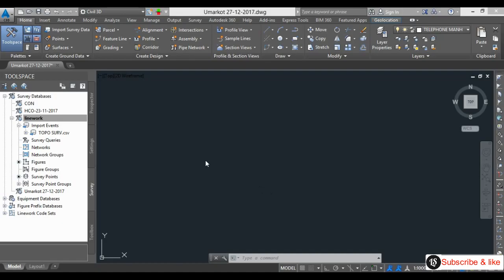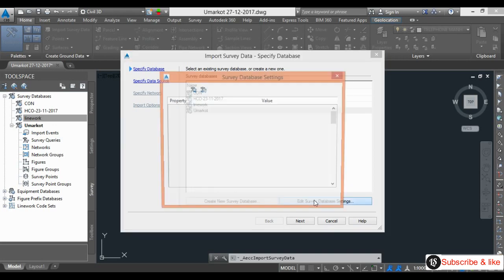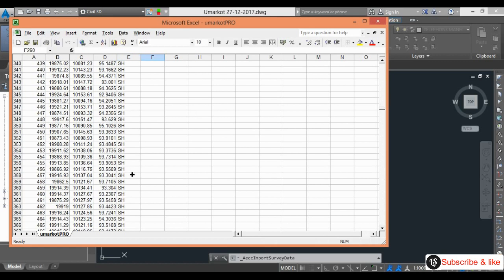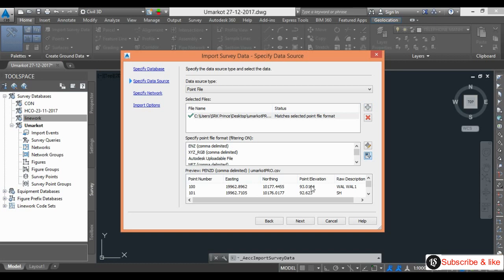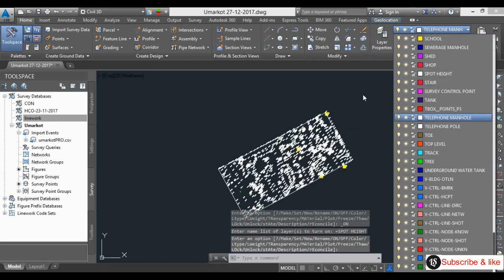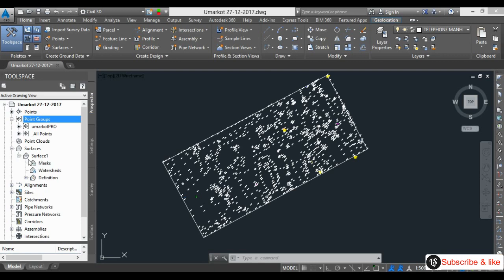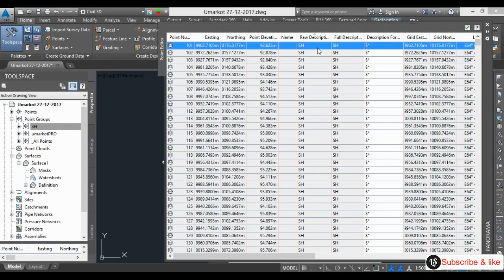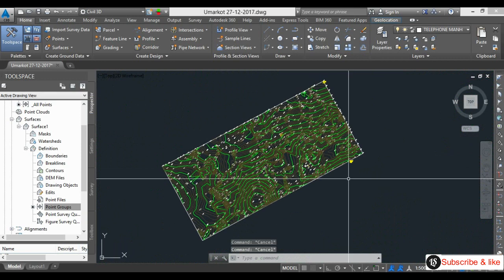How to Draw Contour in Auto CAD Civil 3D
Fast Contour in Auto CAD Civil 3D.
this video is showing how to create contour in civil 3D.
thanks,
regards,
SRK